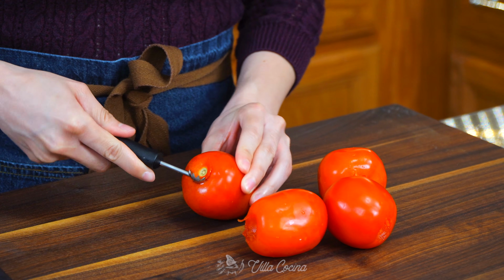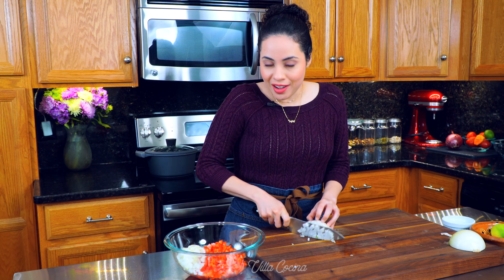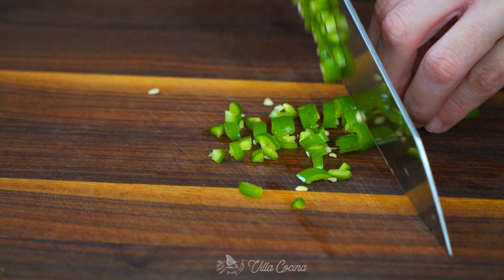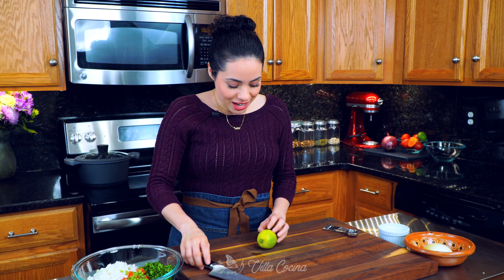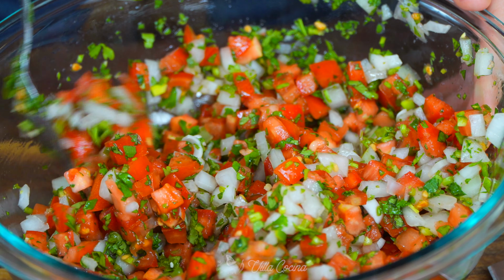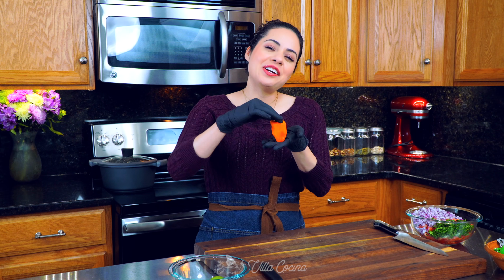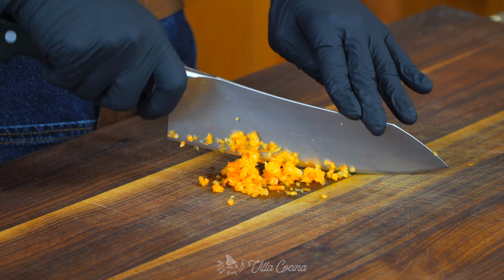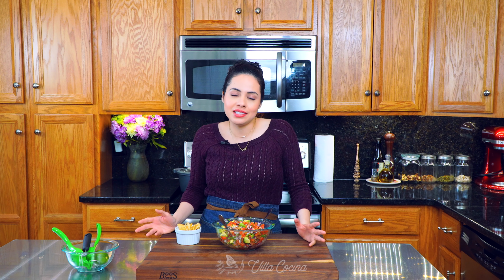Authentic Homemade Mexican Pico de Gallo Two Ways | Villa Cocina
Pico de Gallo is super easy to make and it can be served several ways. For instance, as a side to carne asada, topping or appetizer. My family has made this recipe the same way for generations, a recipe to cherish.

📹 Special thanks to my husband Nelson(Cameraman) for always giving his 100% and enjoying what he does.

➤ ZWILLING Pro 7-inch Rocking Santoku Knife, Black/Stainless Steel
➤ Tomato Corer and Fruit Huller
➤ Pyrex glass measuring cups set of 3
➤ Premium Kitchen Towels 20inx28in, 6 pack Sage green color
➤ AZEUS Digital food scale

Pico de Gallo recipe
Servings: 6 as an appetizer per each recipe

Traditional Pico de Gallo
1 lb roma tomatoes, fresh
1/2 large white, onion (1 cup)
1 ea serrano pepper
1/2 bunch cilantro, fresh (3/4 cup)
1 tsp salt, kosher (to taste)
1 ea lime Juice (3 TBSP)

Pico de Gallo 2nd way
1 lb roma tomatoes, fresh
1/2 large red, onion (1 cup)
1/2 ea habanero
1 avocado, large
1/2 bunch cilantro, fresh (3/4 cup)
1 tsp salt, kosher (to taste)
1 ea lime Juice (3 TBSP)

💌 Fan mail:
Villa Cocina
USA